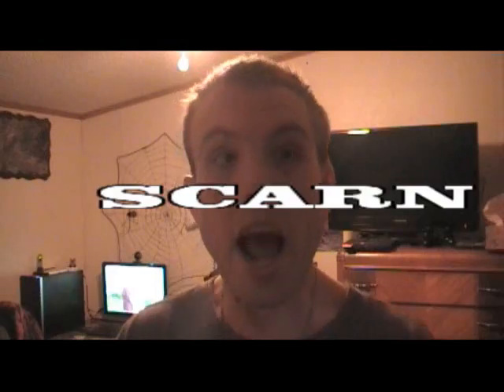3 TIPS ON HOW TO GET YOUTUBE REVENUE (417)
The music is not owne by me. They are simply borrowed and They have all legal rights.